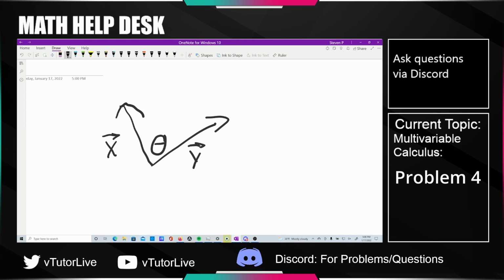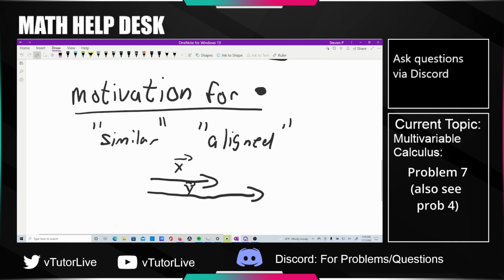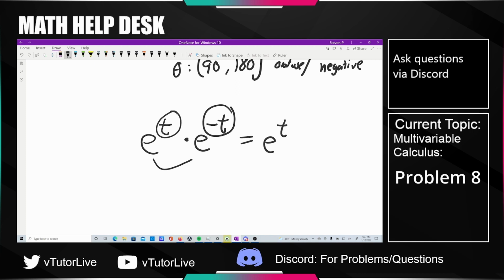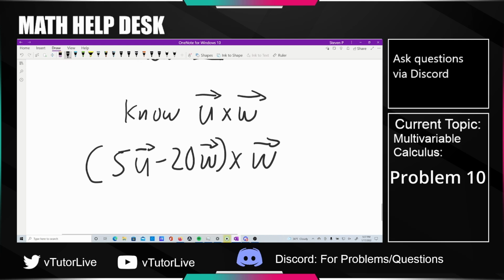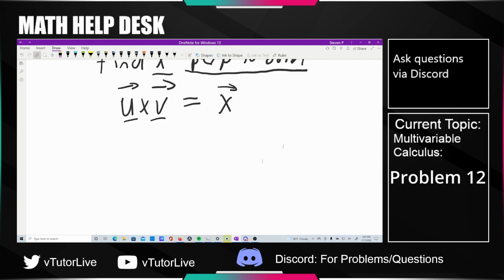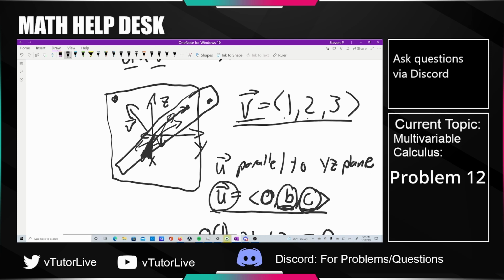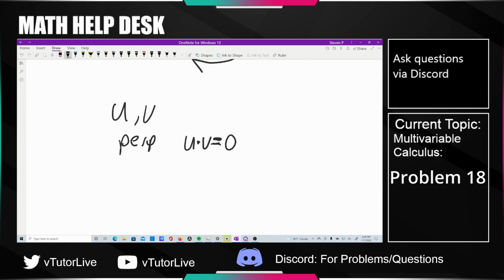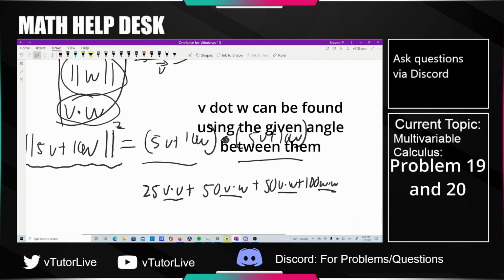Cross Product and Dot Product Problems [Multivariable Calculus]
Going through a list of basic problems involving the cross and dot product, typical of a multivariable calculus course. We  take academic honesty seriously and this guide does not give out answers, but guides through the steps of understanding and solving without giving away final answers.

Ex: calculating area of a triangle formed by vectors using cross product, determining whether angle between vectors is acute/perpendicular/obtuse, finding magnitude of combinations of vectors.

Timestamps:
0:00  Vector Angle Acute/Obtuse/Orthogonal
5:46 Basic Cross and Dot Product
9:17 Dot product positive, negative or zero?
19:20 Cross Product with functions
24:28 Dot product without explicit u,v vectors
29:25 Cross product without explicit u,v vectors
31:53 Find vector perpendicular to two vectors u,v
38:31 Find vector parallel to one plane, perpendicular to another vector
48:15 Find angle between vectors
52:12 Area of triangle using cross product
57:10 Find cosine of angle between vectors, regular dot product
58:18 Find parallel, perpendicular, acute and obtuse angles from vectors
1:05:10 Find magnitude of sums of angles, determinant